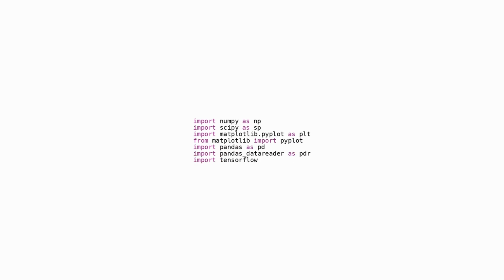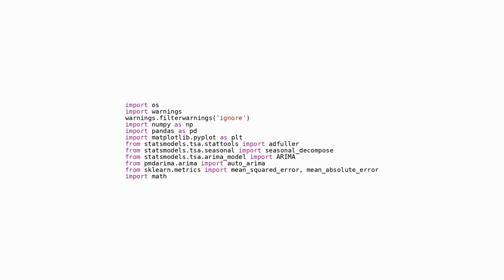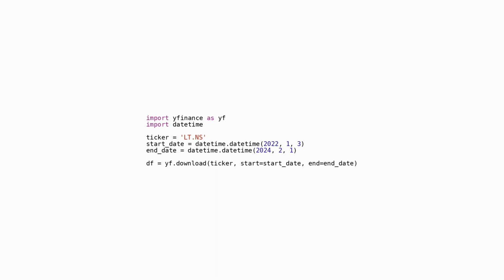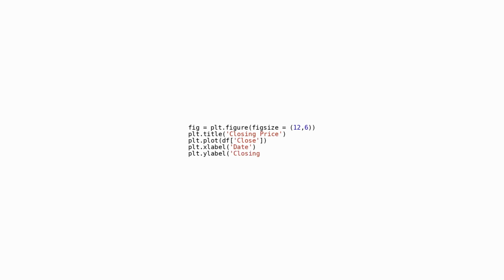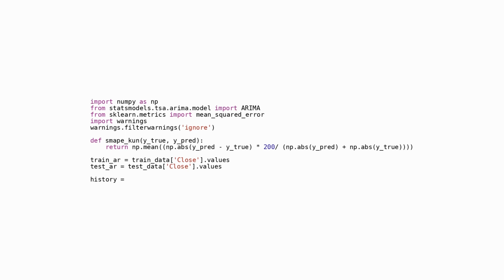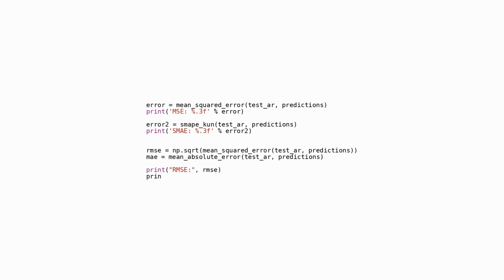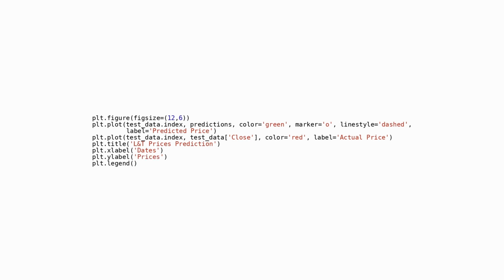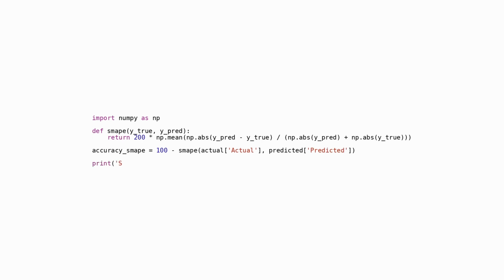Predict Stock Prices with ARIMA: A Code Guide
Unlock the power of ARIMA for stock market forecasting in our concise tutorial. Learn how to predict the future prices of Larsen & Toubro Limited ('LT.NS') using Python and ARIMA, a proven statistical model for time series analysis. From data fetching with yfinance to insightful predictions, this video is your gateway to mastering stock price forecasts. Perfect for beginners and seasoned analysts alike, our guide demystifies complex concepts, ensuring you're equipped to navigate the stock market with confidence.

timestamps:
00:00:00 Imports libraries for data analysis
00:01:08 Installs the pmdarima library using pip
00:01:33 Import libraries for time series analysis
00:02:26 Downloads stock data for specified date range
00:03:54 Displays information on the dataframe
00:04:43 Returns the dimensions of a DataFrame
00:05:18 Plotting stock opening price over time
00:06:02 Create and display a plot
00:06:42 Split and visualize training/testing data
00:07:31 Defines a function and makes ARIMA predictions
00:09:02 Calculate and print various error metrics
00:10:20 Plotting predicted and actual stock prices
00:11:09 Plotting predicted and actual stock prices
00:12:10 Combines and displays actual and predicted values
00:13:19 Calculate SMAPE accuracy for predicted values